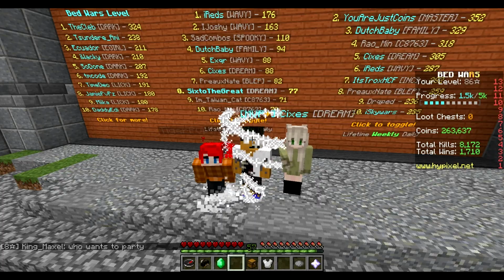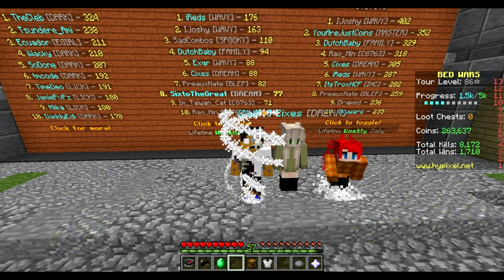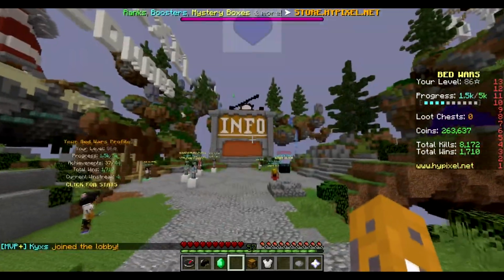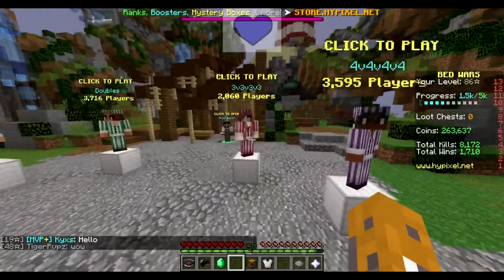How to Level up Fast in Bedwars!!!!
I hope this really helps guys. Good Guys :D